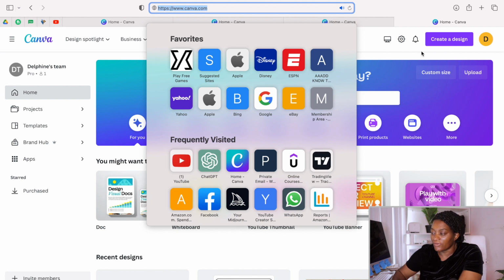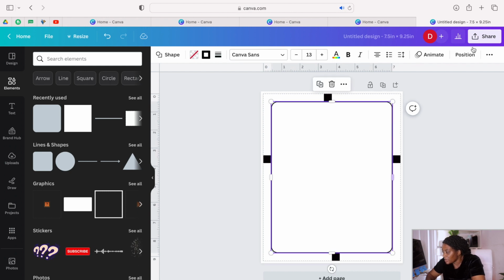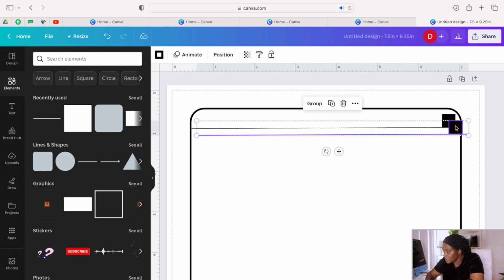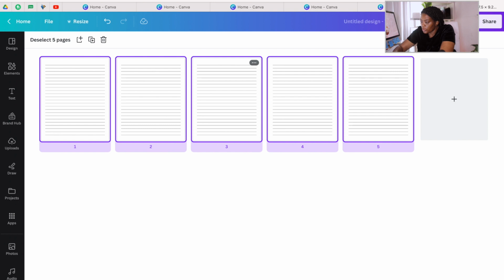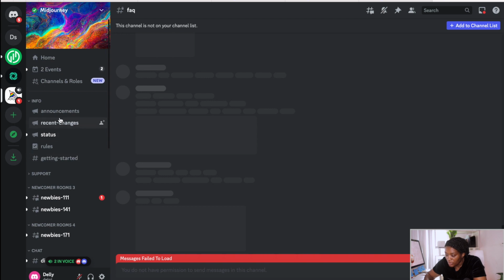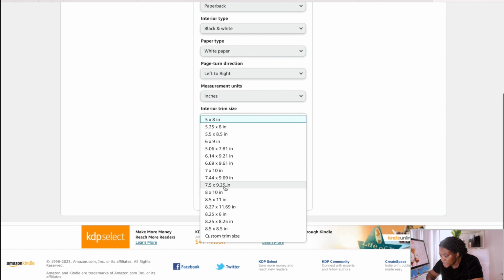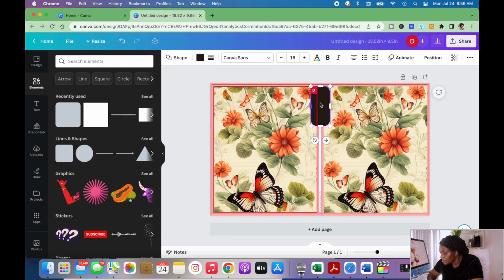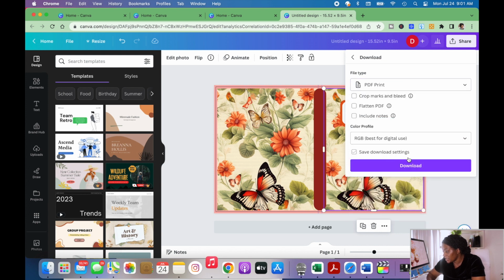How to Make a Line Journal on CANVA step by step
📚🎨 Learn How to Make a Line Journal on CANVA Step by Step! 🎨📚

Ready to get creative? Join us as we walk you through the process of designing your very own Line Journal using the powerful and user-friendly CANVA platform. Whether you're a seasoned journaling enthusiast or a beginner looking to explore your artistic side, this step-by-step tutorial will guide you through every detail.

📝🖌️ Unleash Your Artistic Talent: Design Your Line Journal Today! 🖌️📝

🔹 Discover the Basics: Get familiar with CANVA's interface and tools
🔹 Organize with Lines: Master the art of line-based layouts for a neat and stylish journal
🔹 Print or Go Digital: Learn how to save and share your masterpiece

🔥 Don't miss out on this creative journey! Click now to watch the full tutorial and start making your Line Journal today! 🔥

My Camara
Portable Selfie Stick Phone Tripod
My Ring Light
Video Light and Color Filters
My Mic

Books On Prayers

Prayers that Avail Much 40th Anniversary
Spurgeon on Prayer & Spiritual Warfare
Spurgeon on the Holy Spirit

Books That have changed my mindset

Rich Dad Poor Dad
Atomic Habits
The Richest Man In Babylon

delphinetamukongofficial